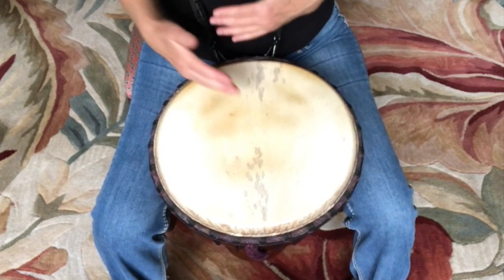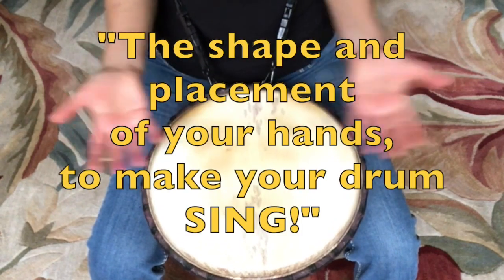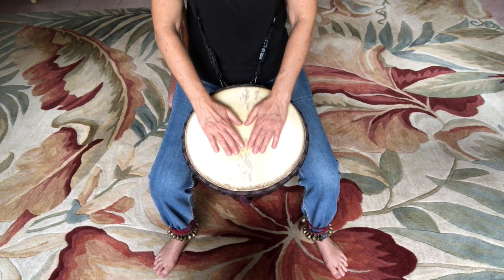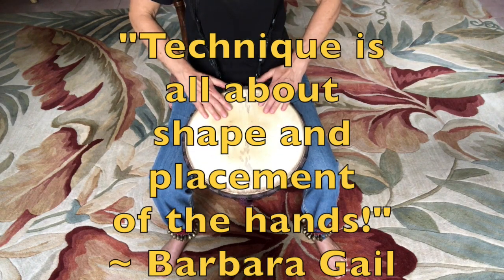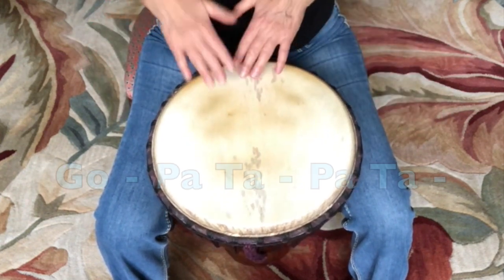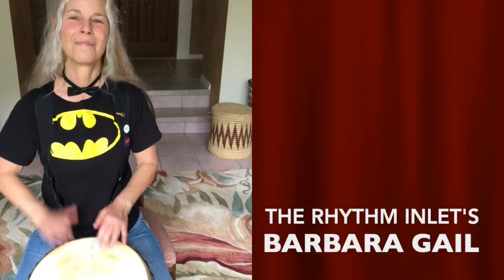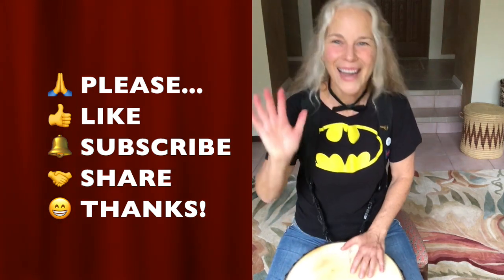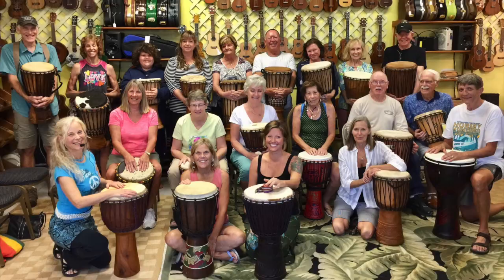Busting Djembe Playing Technique Myths! ❌🪘❌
What exactly does it mean to have good djembe technique ? You love playing your djembe, and you're trying to improve your sound, so you hit harder. You play faster. Everyone around you does that, so it must be right.

But you still don't like your sound. So you think, “There must be something wrong with my drum.” Right? WRONG!

It's NOT about speed or force. It's NOT about your drum (well, okay, sometimes it is). It’s really about HAVING GOOD DJEMBE TECHNIQUE!

When it comes to having a great djembe sound, believe it or not, it isn’t about velocity or force when playing your djembe drum (or any kind of hand-drum, for that matter).

If it’s not speed or force determining your good djembe sound, what's it about then?

And what exactly IS good DJEMBE TECHNIQUE?

🪘⭕️  Whether you're a djembe enthusiast who enjoys drum circles, or a more serious djembe student, in this video, master djembe teacher Barbara Gail of The Rhythm Inlet debunks the myths of playing your drum harder and faster, presenting some of the keys to djembe technique, so you get the best bass, tone and slap sounds from your djembe drum.

😎  Drumming helps to alchemize the intensity and density of individual and collective energies, into a lighter, higher vibration. So let's keep drumming!

🌀🌀  And until next time, may your day be in rhythm.  🌀🌀
⚪️  One drum, one heart,
❤️   Barbara Gail  〰️🎶〰️

📙 Book by Mickey Hart, drummer who opened the doors to world percussion in the west, "Drumming at the Edge of Magic: A Journey into the Spirit of Percussion".

📗 The 2nd book by Mickey Hart, "Planet Drum: A Celebration of Percussion and Rhythm".

📕 Book by The Great-grandfather of Djembe Drumming in the west, Babatunde Olatunji: "The Beat Of My Drum: An Autobiography".

📘 I can highly recommend my teacher, Layne Redmond's book, describing the herstory of the ancient frame drum in a VERY readable, enjoying and enlightening way: "When the Drummers Were Women: a Spiritual History of Rhythm".

🔗  ▬▬▬ AMAZON LINKS*  ▬▬▬  🔗
*Products I review and recommend, which can be purchased from Amazon with the provided links. This is at no extra cost to you, your Amazon price remains totally the same. And I only recommend products that I've used, have experience with, or sold in my brick and mortar music store (now closed). Please be sure to check the returns policy of the vendor before you buy.

00:00 Djembe playing myths busted
00:10 Good djembe technique
00:27 What djembe technique is all about
00:43 Djembe solo
01:02 Drum community photos
01:12 Beginner Djembe Lesson